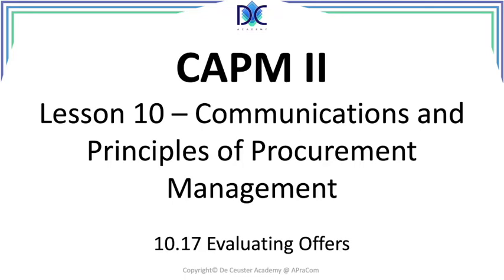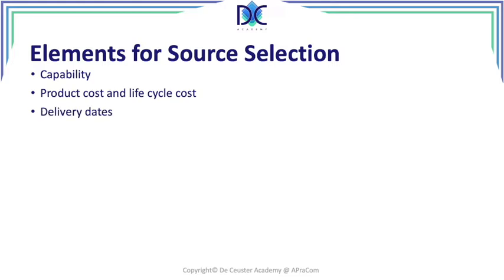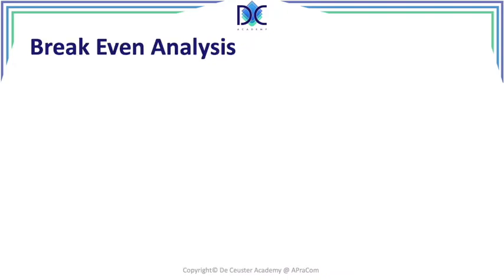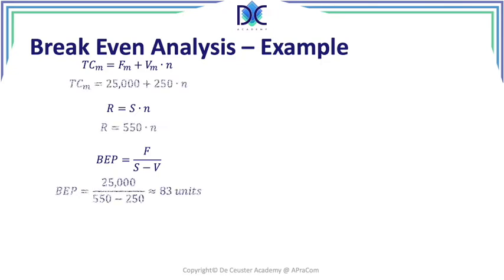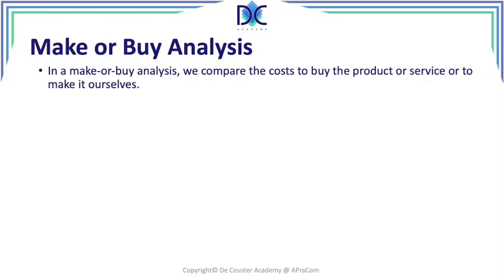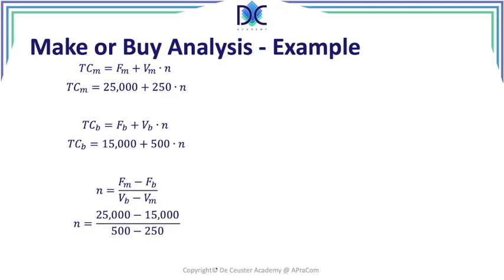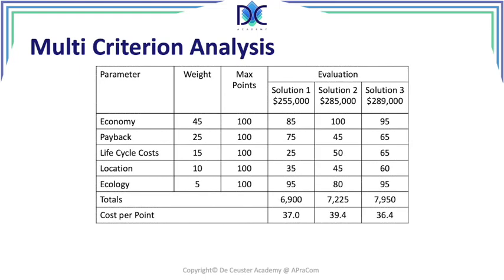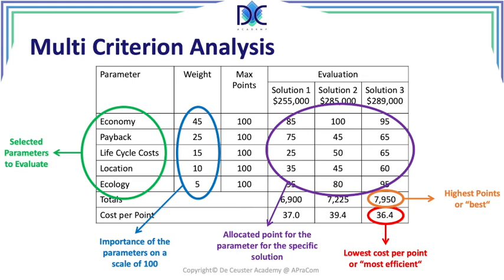CAPM II - Lesson 10.17: Evaluating Offers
CAPM II - Lesson 10.17:
Evaluating Offers